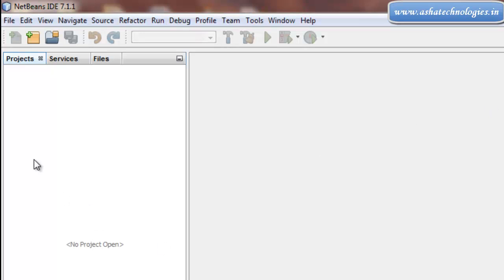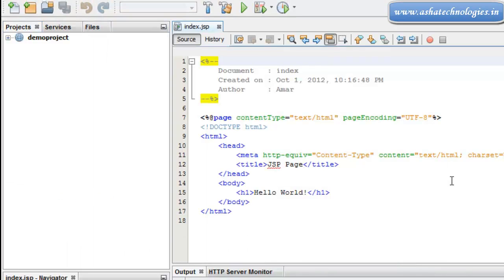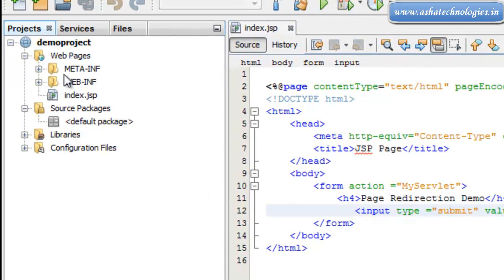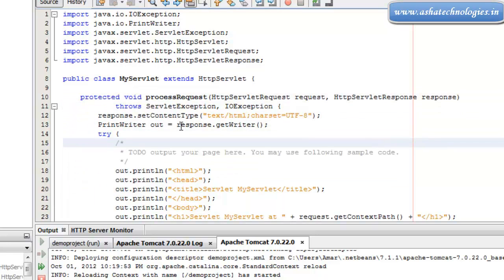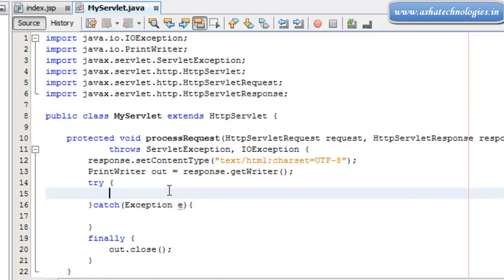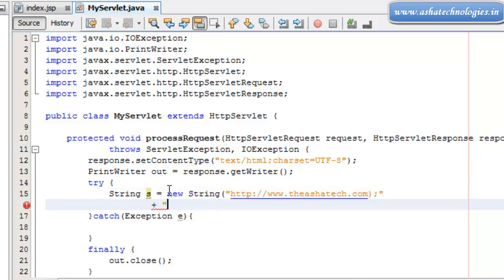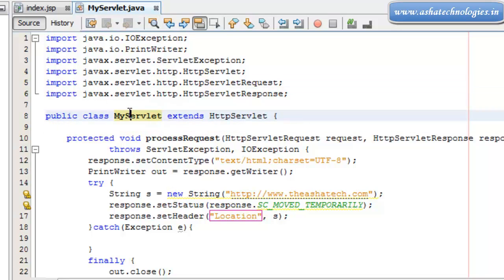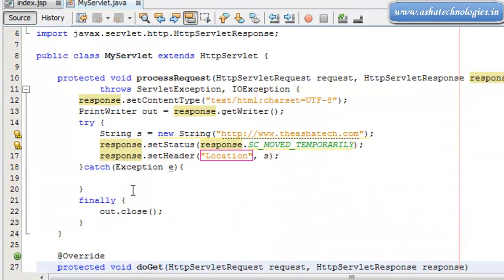J2EE Servlet Tutorials For Beginners 21 Response redirection in jsp servlets